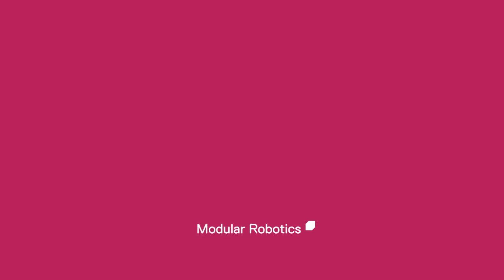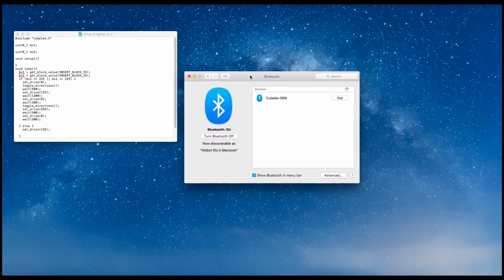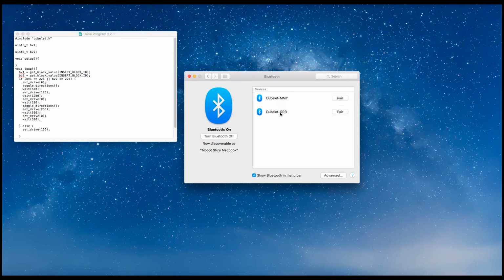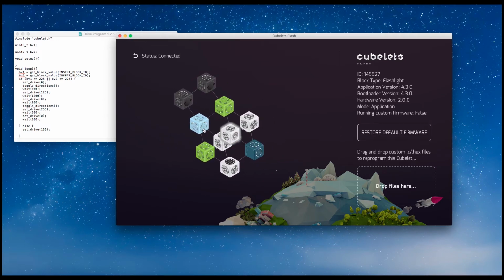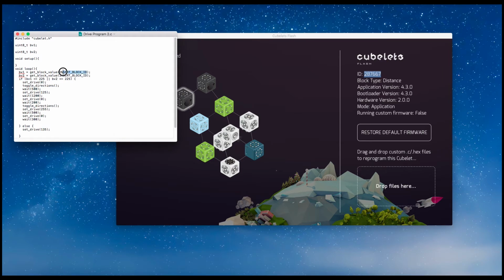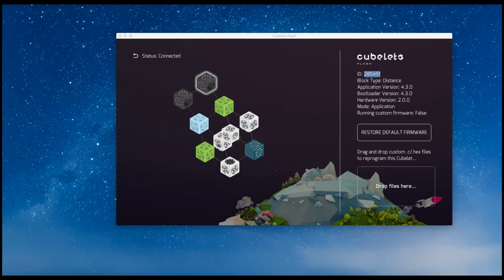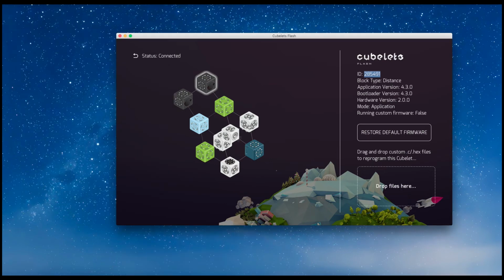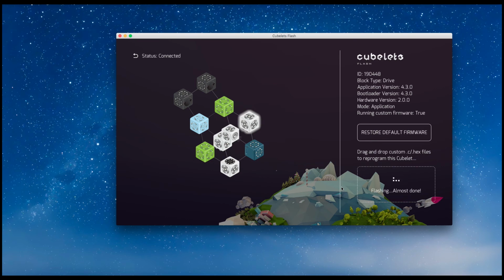Cubelets Flash Overview (BETA)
Just a quick overview of the Cubelets Flash Beta and how to reprogram a Cubelet with .c code.